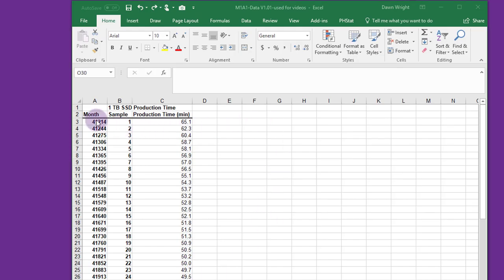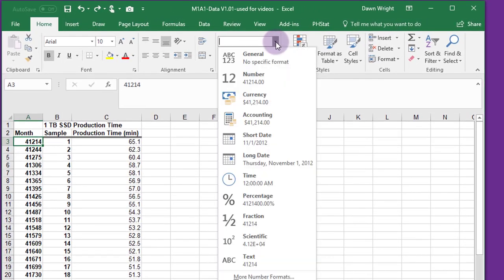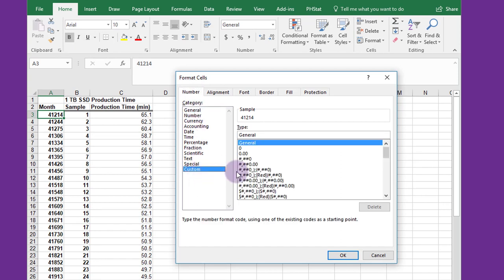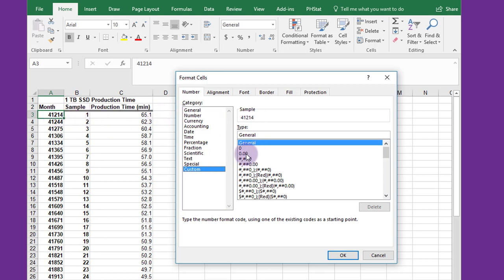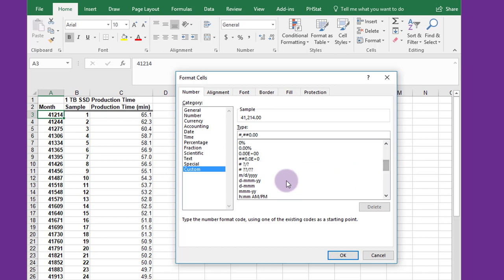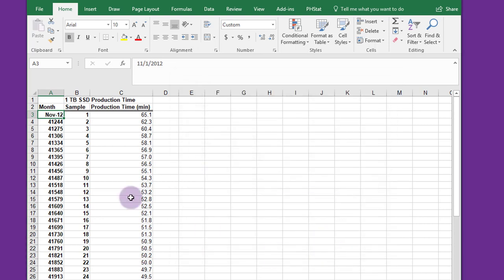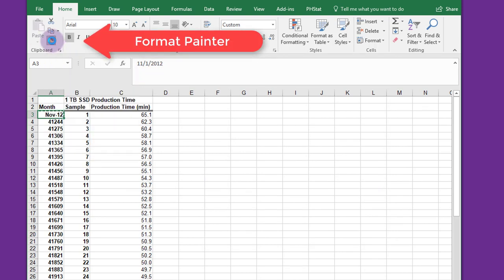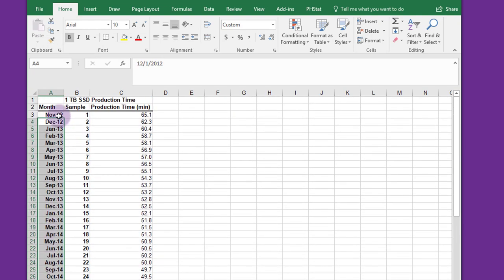M1 12 5c custom number format